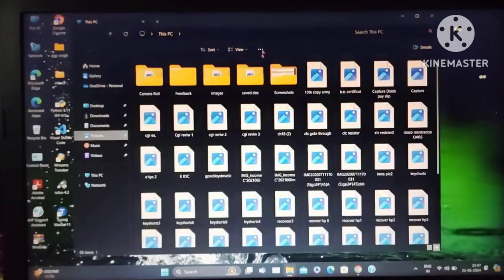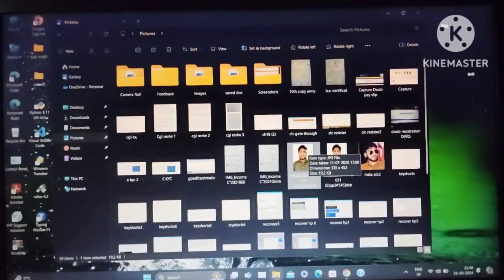Image can't open in laptop..//Microsoft photo can't work properly..how to fix☺️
I'm ajay singh thakur.
As well my channel -As Tech®gyan,
I hope you are fine.. ❤️🙏

Hello everyone my friend I'm also helpful to technical video streaming all mobile and laptop device category & other Acknowledgement video ..it's may be help for this my video.

Windows 10,11 Microsoft photo can't work properly.. can't open any photo ..so how to fix this problem..
I'm providing a solution to you..then fix your problem..🙏///